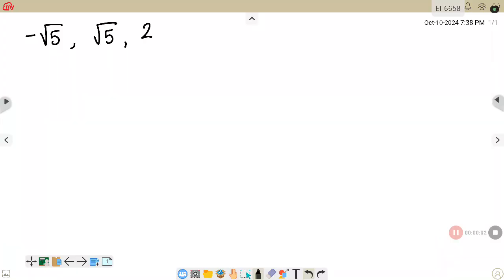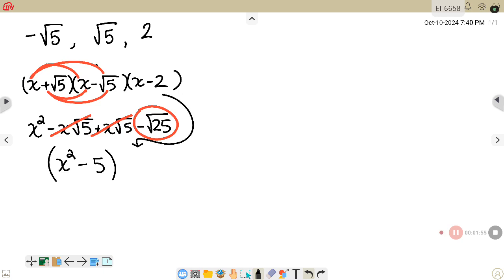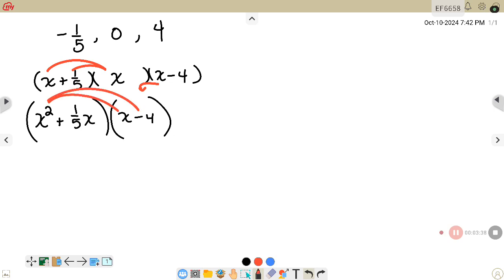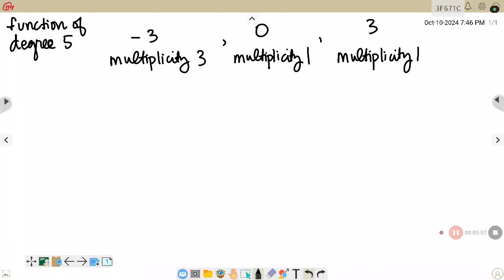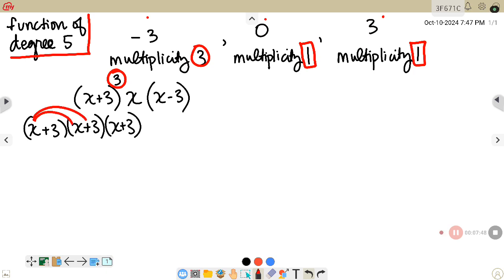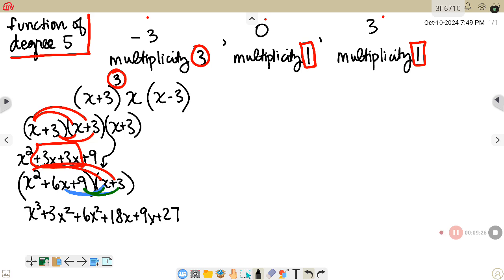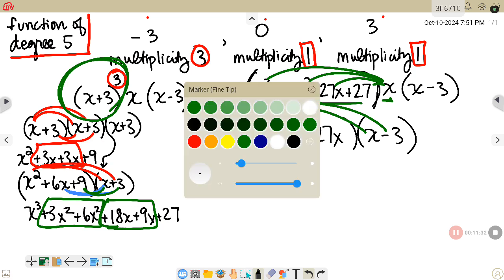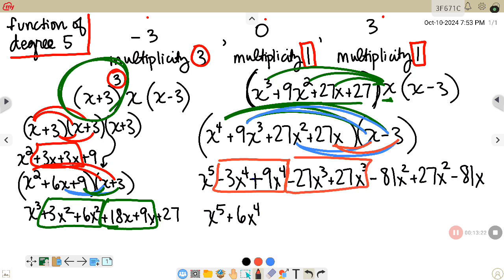Finding Polynomial Functions with Given Zeros Part 2